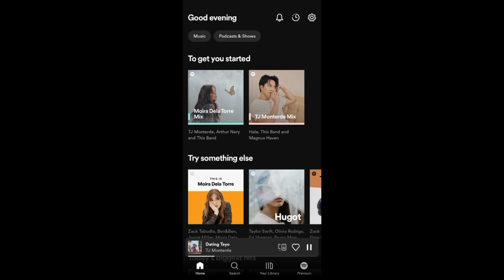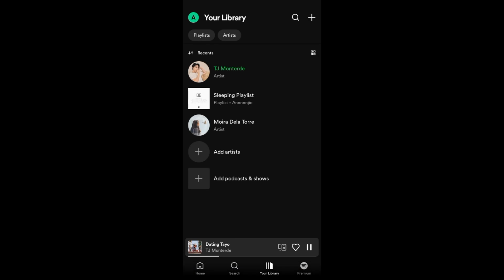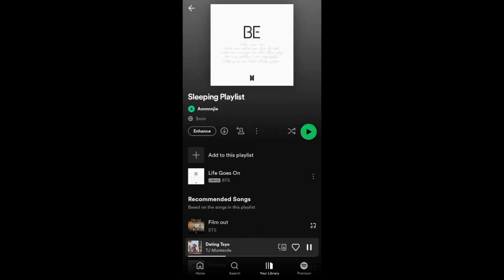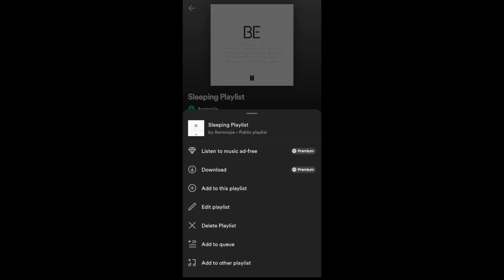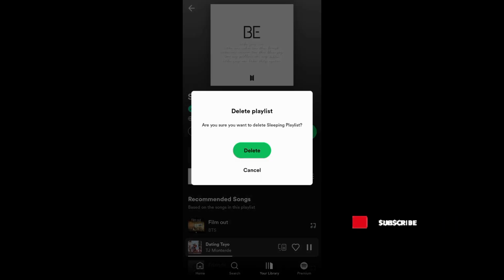How to Delete Playlist on Spotify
Welcome back to Platform Mastery, your trusted source for quick and effective how-to tutorials! In this concise 1-3 minute video, we're going to guide you through the simple process of deleting a playlist on Spotify, helping you declutter your music library and maintain your collection effortlessly. Whether you've outgrown a playlist, want to tidy up your Spotify account, or simply need to make room for fresh musical creations, this tutorial has got you covered. Our step-by-step instructions will walk you through the deletion process, ensuring that you can manage your playlists with ease.